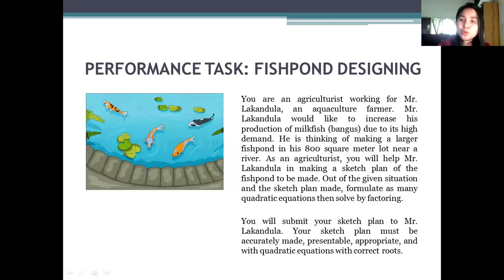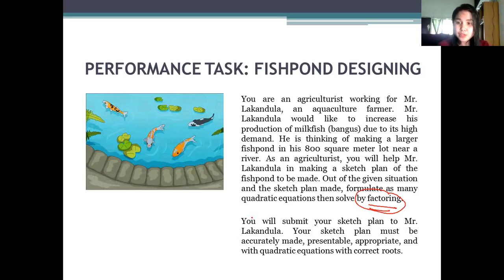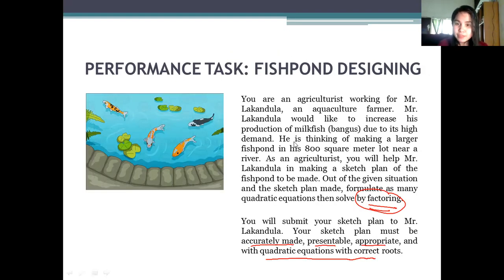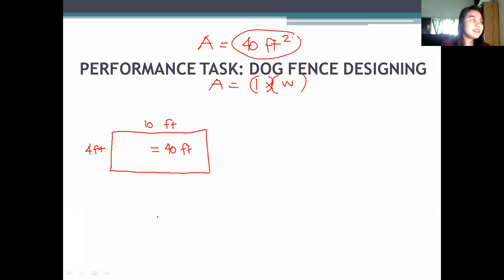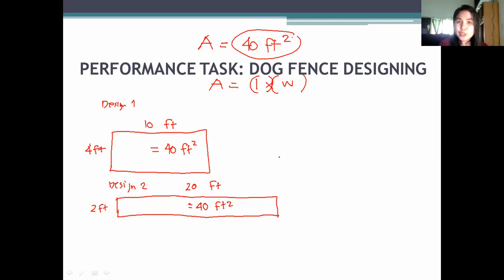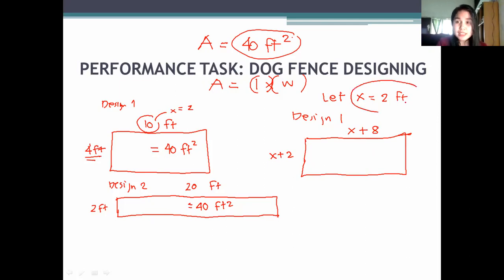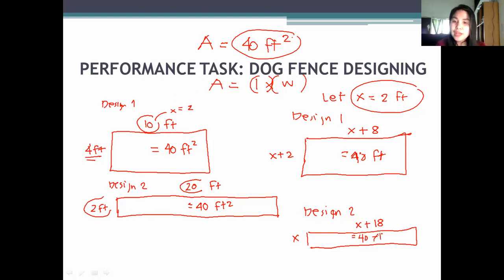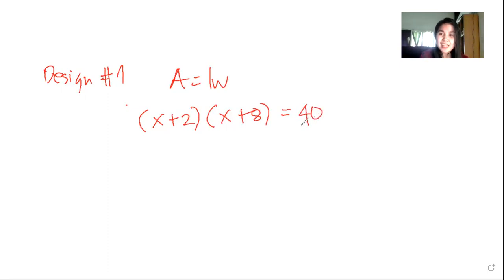Performance Task 1 - Fishpond Designing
You are an agriculturist working for Mr. Lakandula, an aquaculture farmer. Mr. Lakandula would like to increase his production of milkfish (bangus) due to its high demand. He is thinking of making a larger fishpond in his 800 square meter lot near a river. As an agriculturist, you will help Mr. Lakandula in making a sketch plan of the fishpond to be made. Out of the given situation and the sketch plan made, formulate as many quadratic equations then solve for the value of x (any of the four methods will do).

You will submit your sketch plan to Mr. Lakandula. Your sketch plan must be accurately made, presentable, appropriate, and with quadratic equations with correct roots.